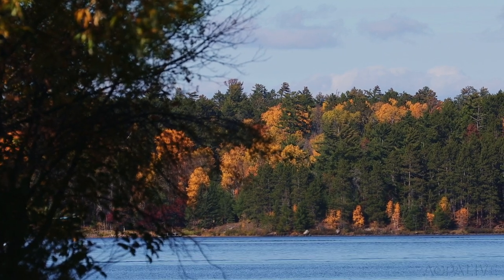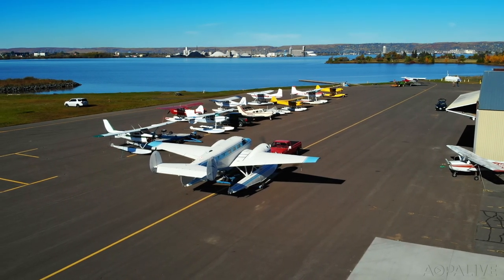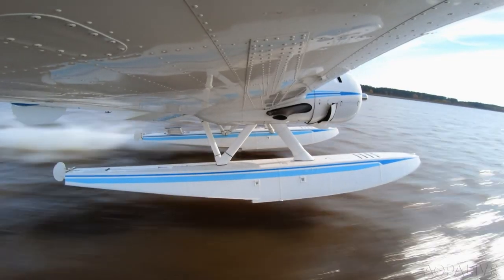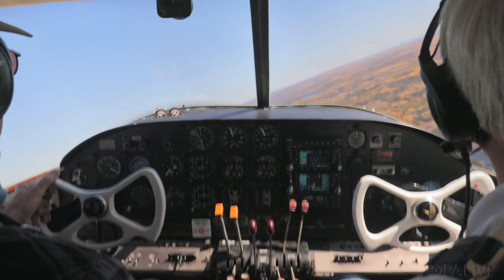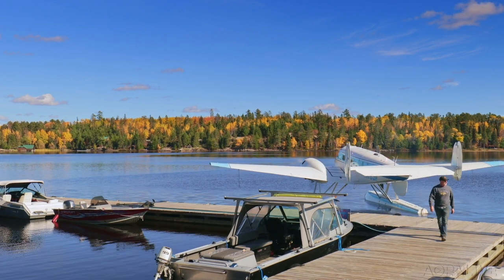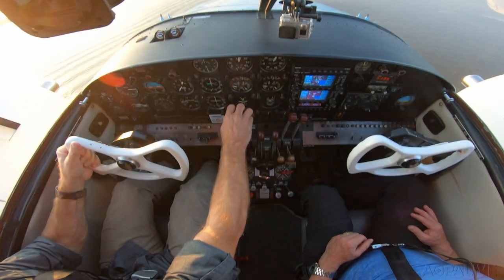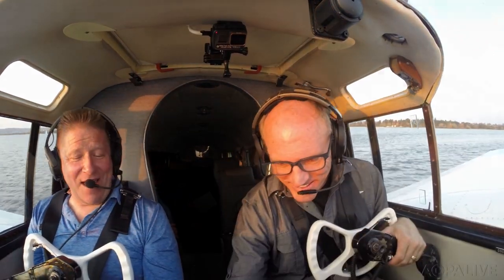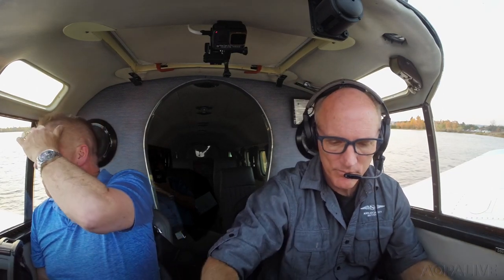What it's like to fly a Beech 18 on Floats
See what it's like to get a multi-engine seaplane in a Beech 18 at Lake Country Air in Duluth, Minnesota.